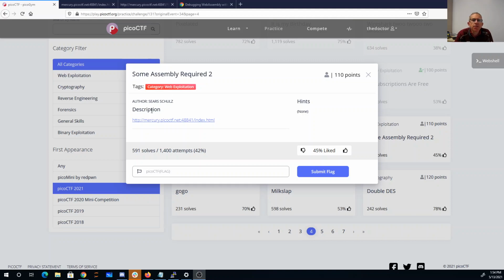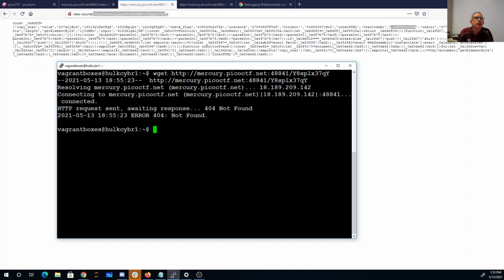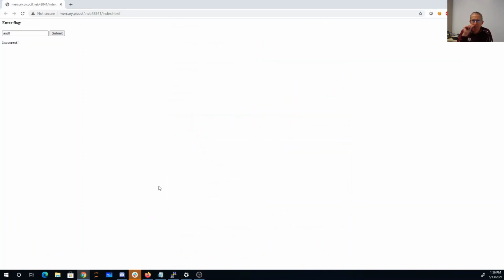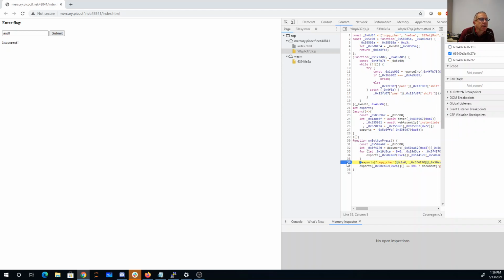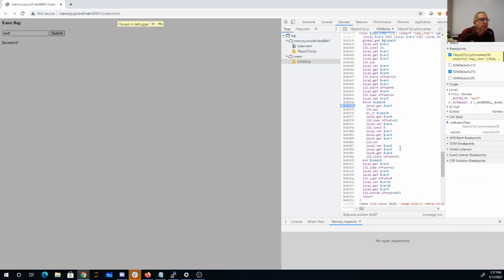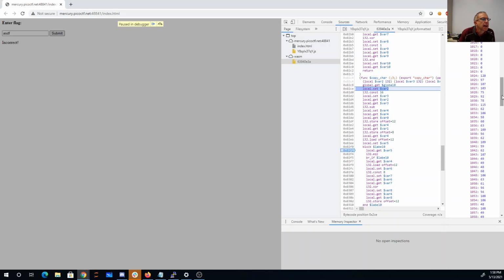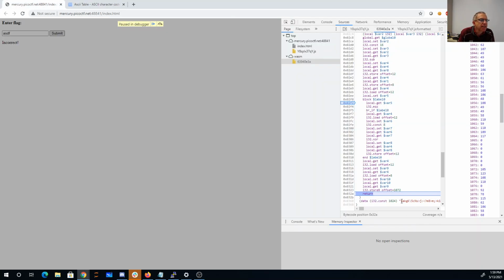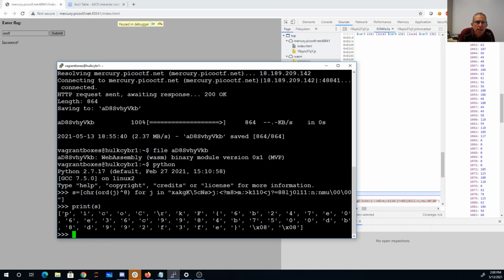picoCTF 2021 Some Assembly Required 2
WebAssembly (WASM) debugging in Chrome